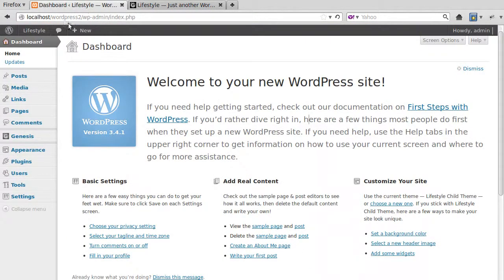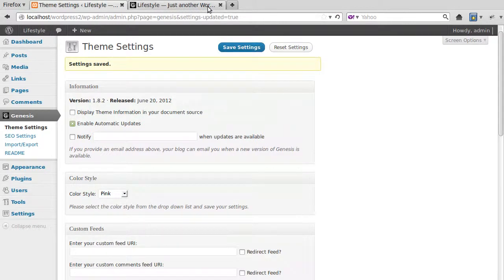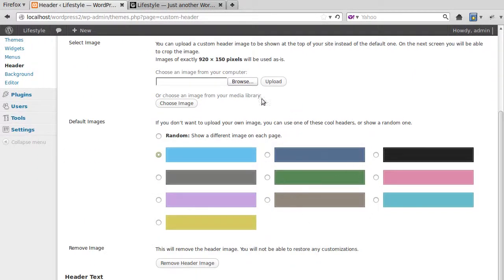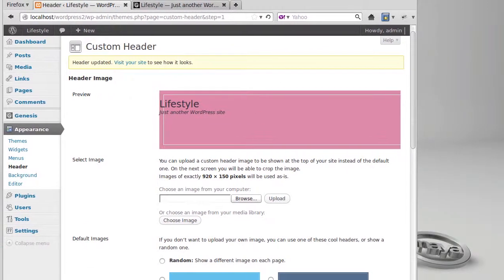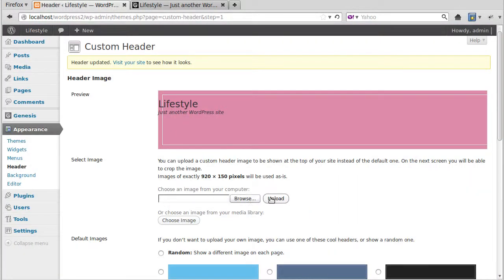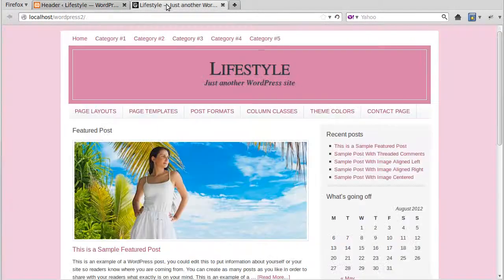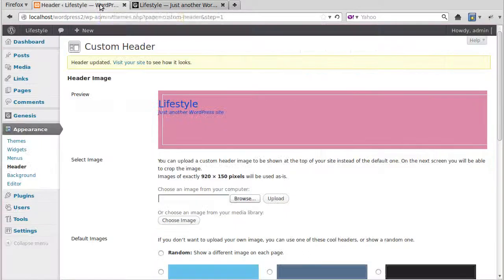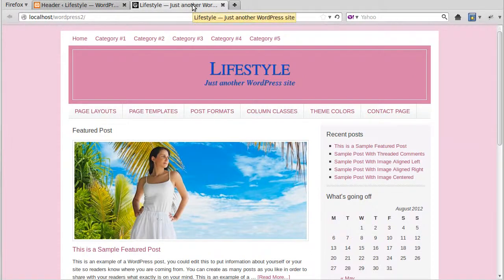Using the Genesis themes colour selector option in the StudioPress Lifestyle theme.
In some StudioPress Genesis themes you can change the colour scheme of your site by simply clicking a few buttons, this is how you do it.